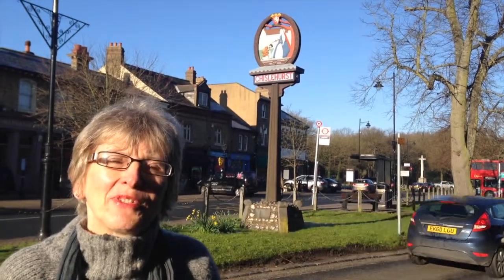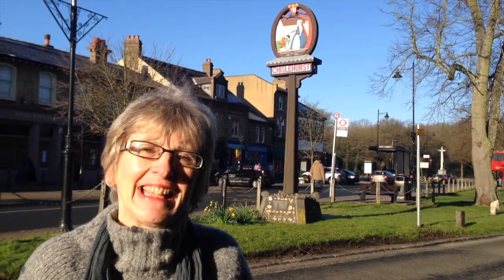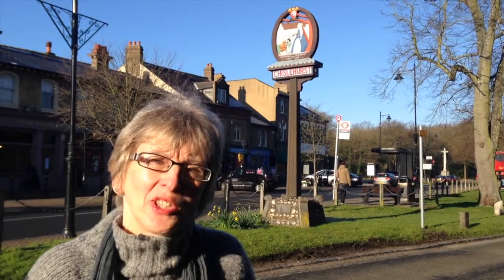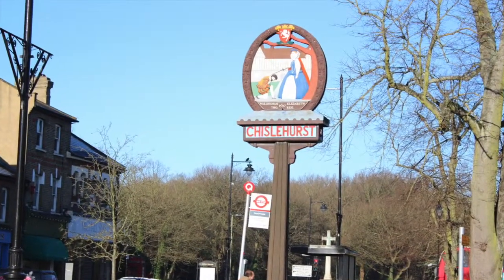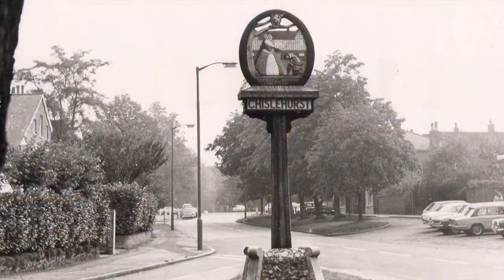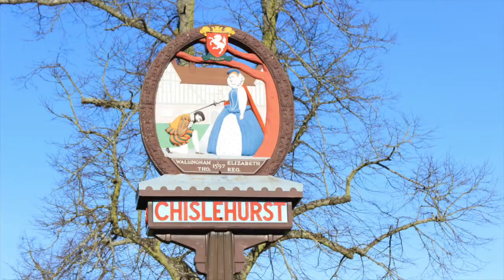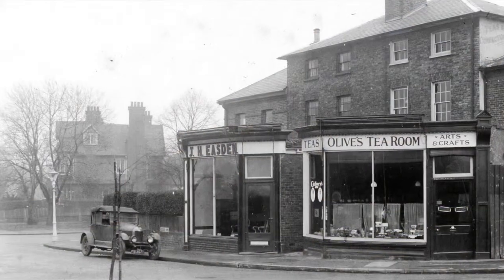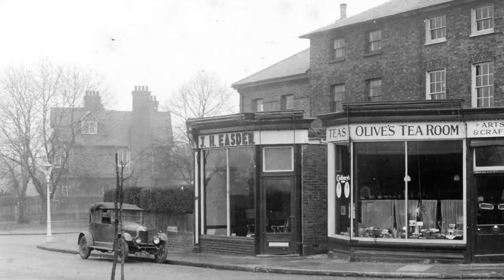The Village Sign - Chislehurst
FrielonFriday: The Village Sign - our iconic village emblem, created by local craftsman, John Easden, marks our Tudor links with Scadbury. It celebrates the first Elizabeth and was erected for the second.

Featuring Joanna Friel, Heritage Rep for the Chislehurst Society and filmed by Clare Herriot.